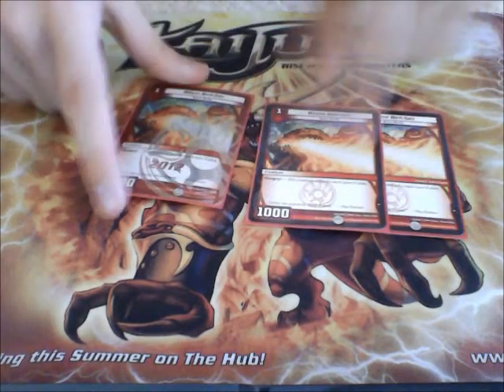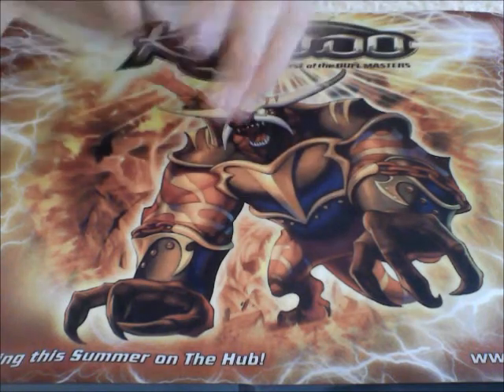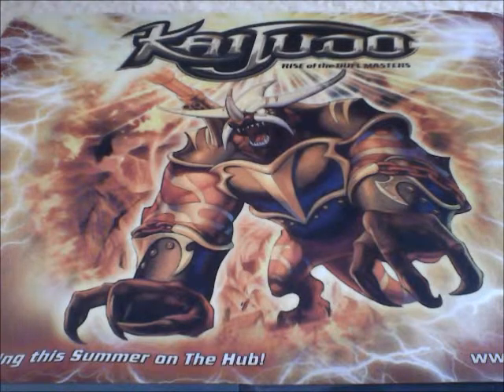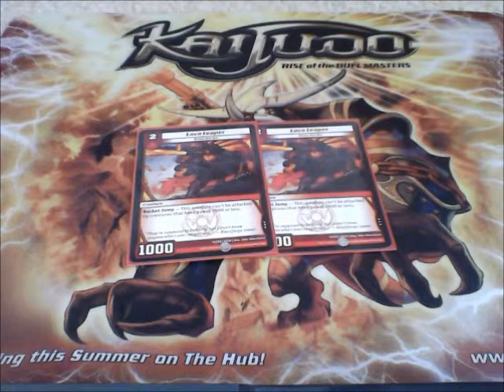Kaijudo Mono Fire rush deck 3/30/13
Hope you guys like the video, this deck is not only good but is also very cheap to make so if you arent interested in spending a lot of money on this game then this may be the deck for you.